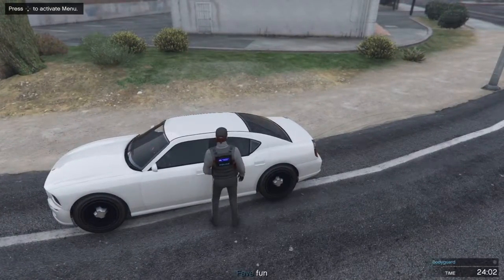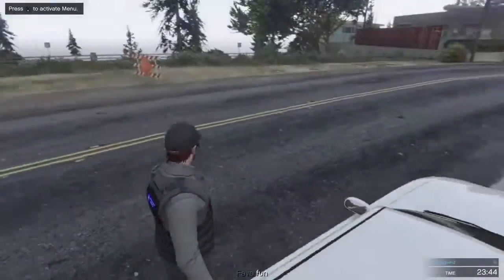What's happen's in are rp Cops v civilian's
Stay free and instagam name is  police corporal 99